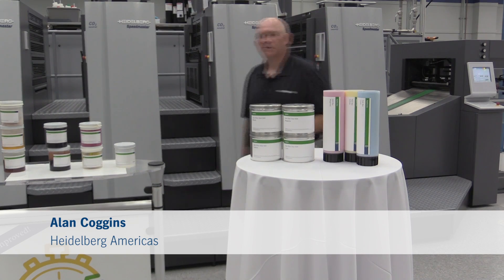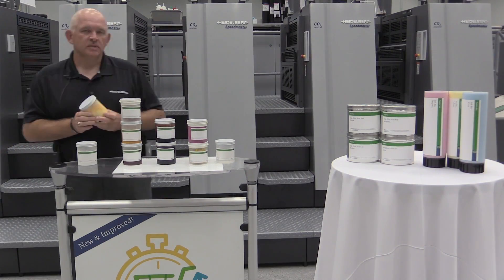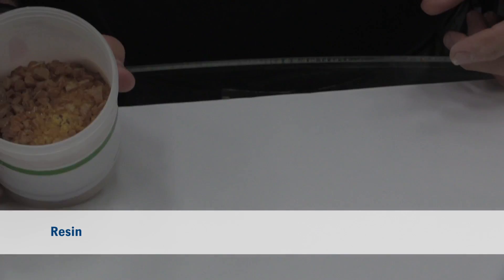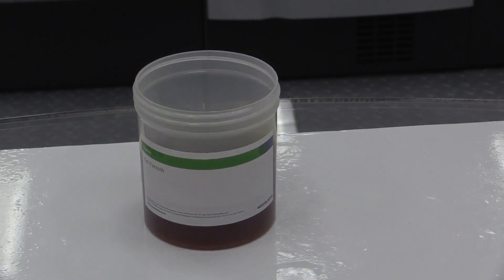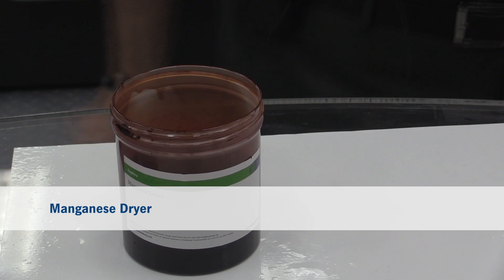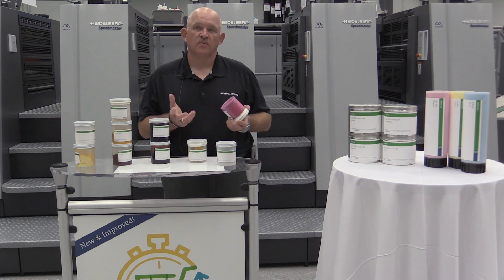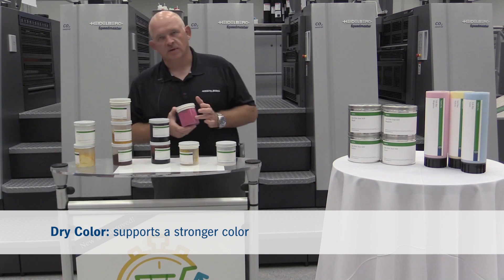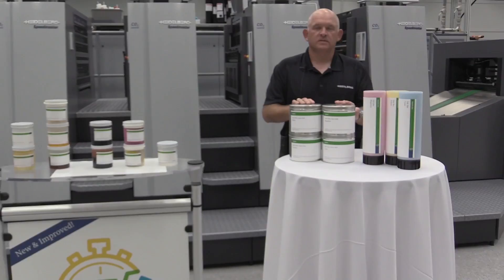Ink: What Is It Made Of?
Ever wonder what ink is made of? Find out how each component of ink aids your printing process.